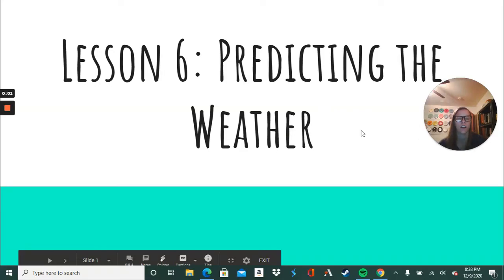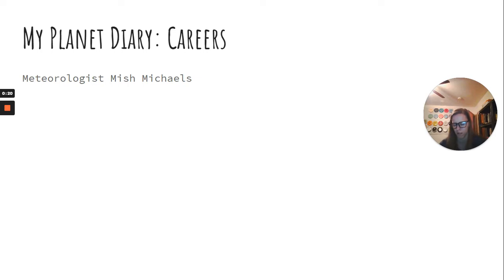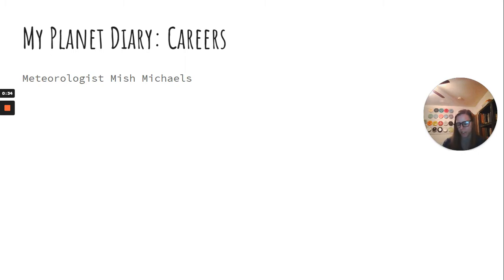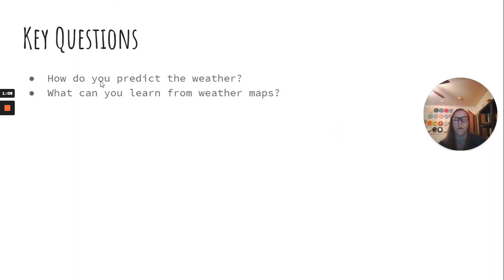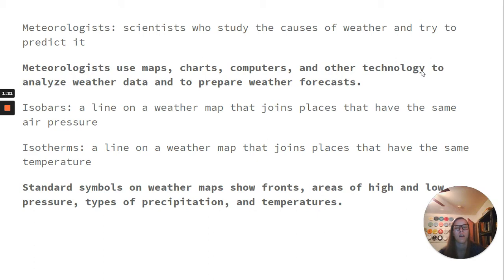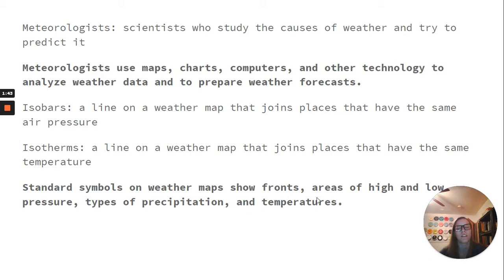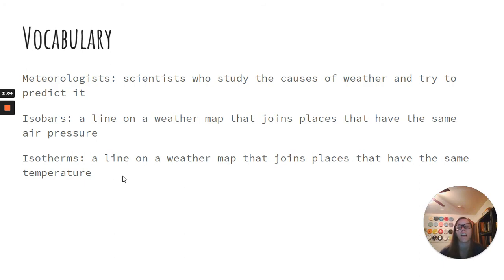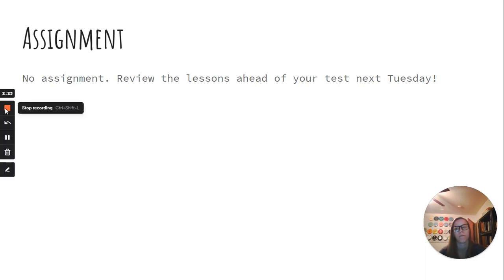7 - Science - Chapter 5 Lesson 6 - December 10, 2020